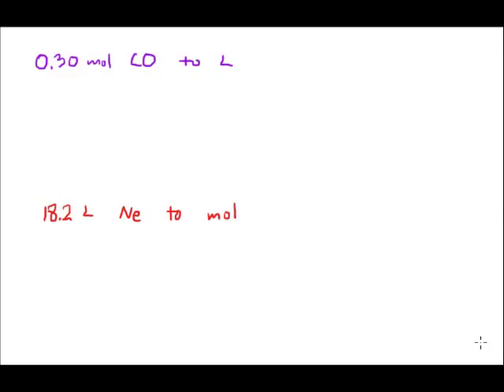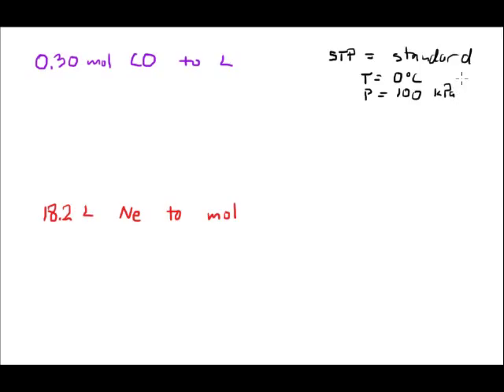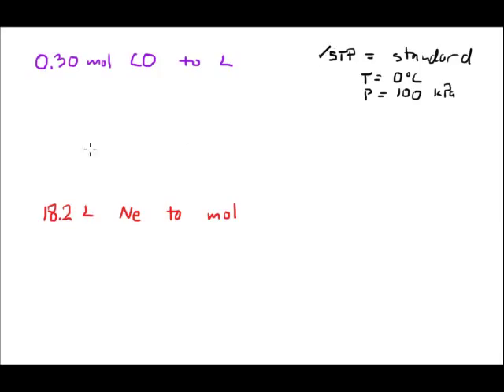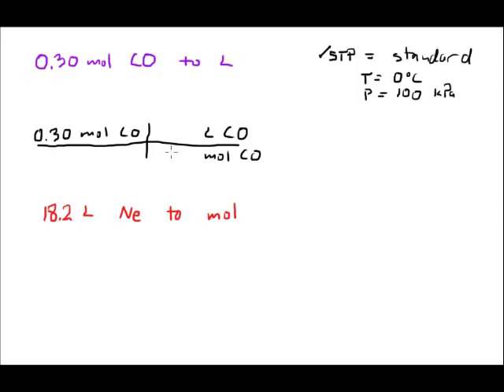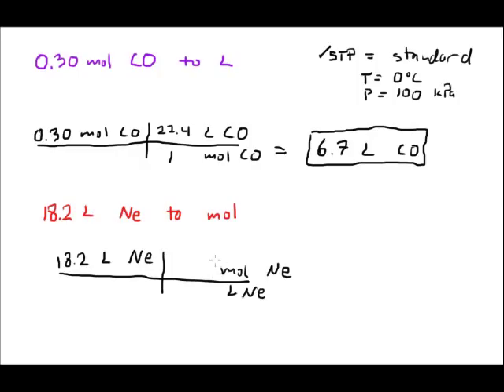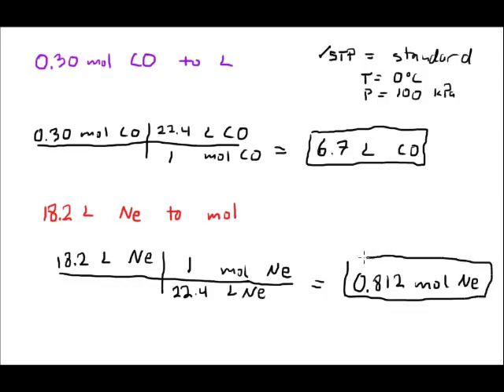Mole Volume Conversions - Mr Pauller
This video illustrates how to convert from moles to volume for gases at STP.